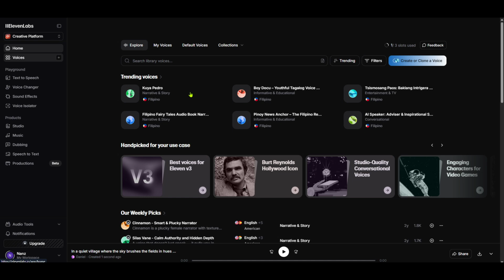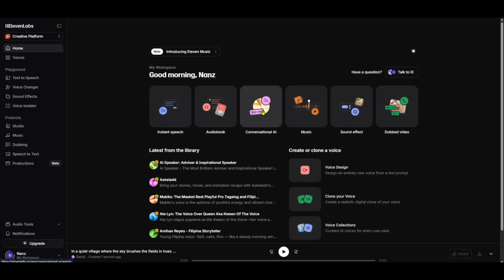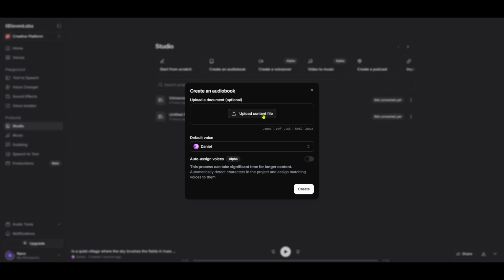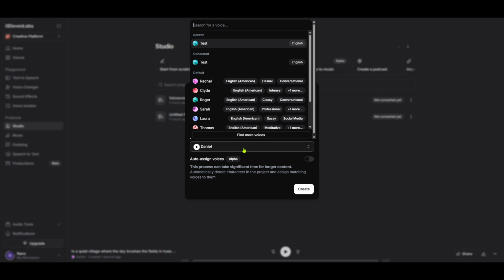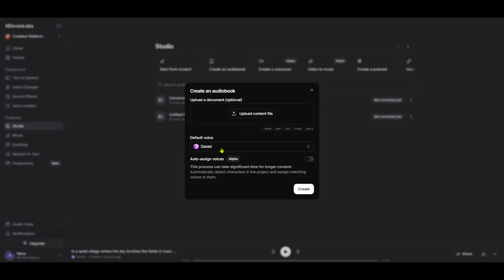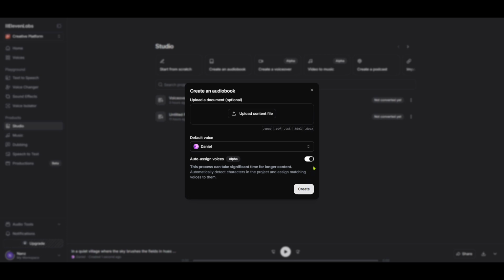How To Create Audiobooks Using Elevenlabs Ai [2025 Guide]